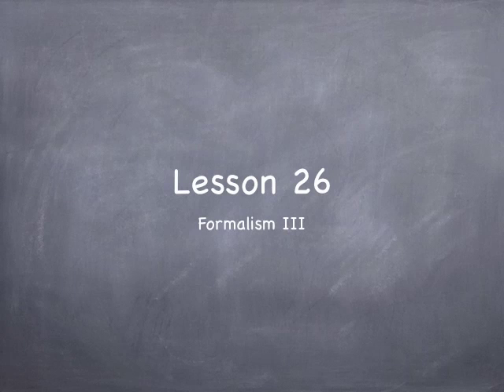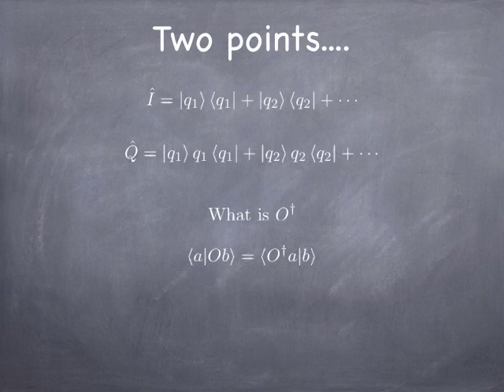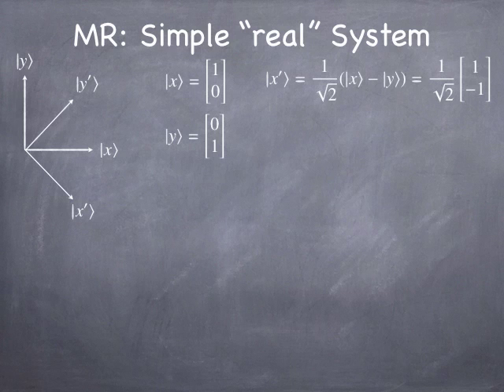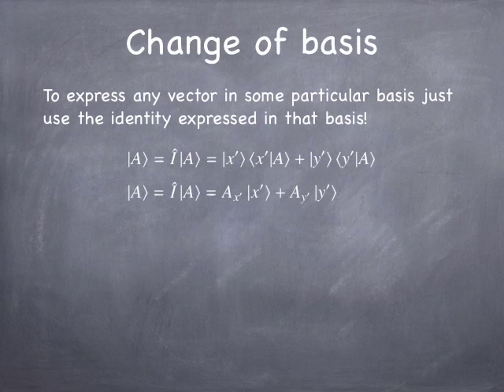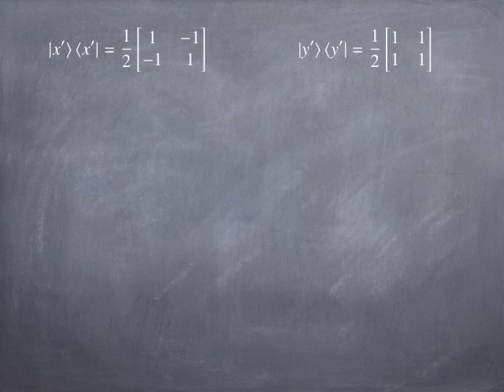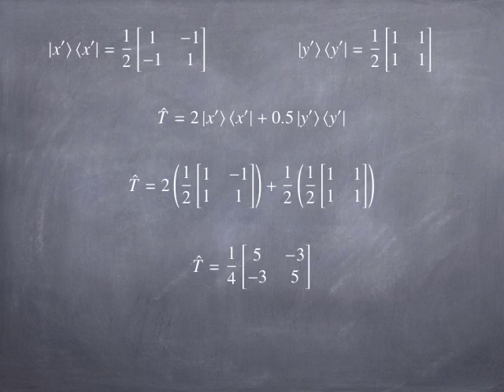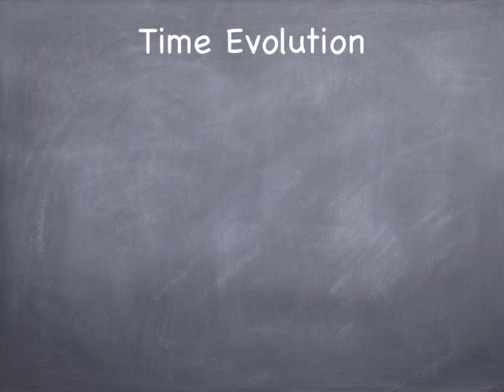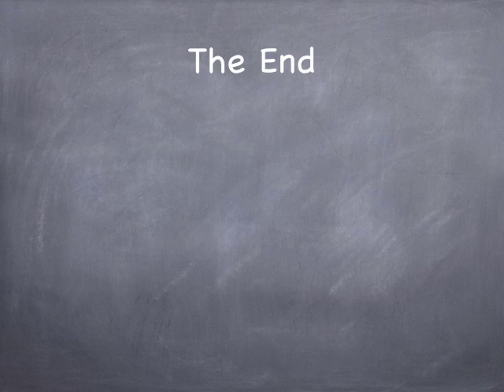Lesson26 Formalism III: Time Evolution + More Change of Basis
Building on Ammonia Molecule 2-state system add time evolution operator. Also explore eigenvalues and eigenvectors including unitary transformations and change of basis.